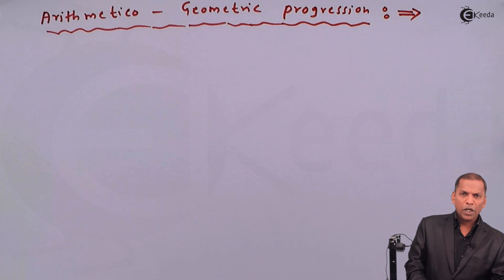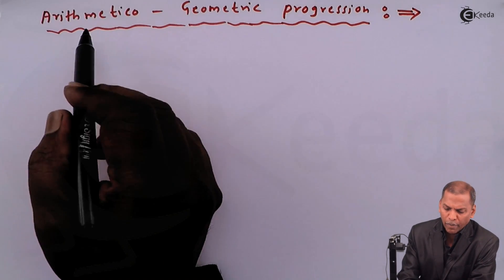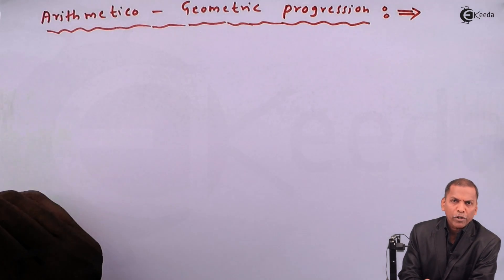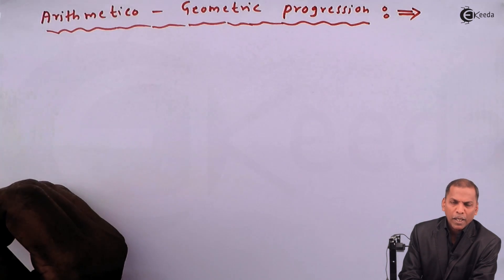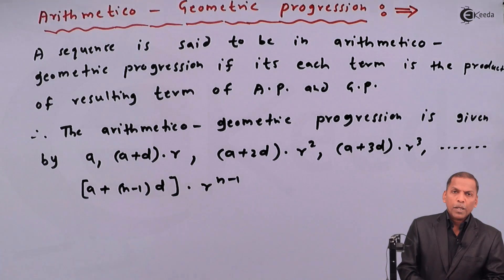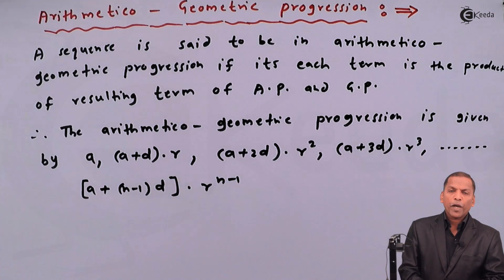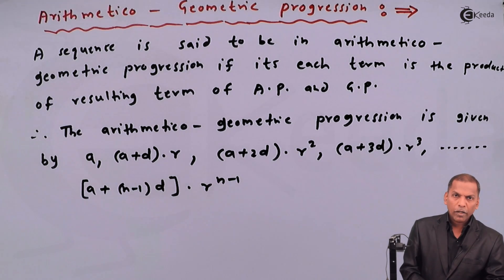Arithmetico Geometric Progression - Sequence and Series - Maths Class 11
Happy Learning : )